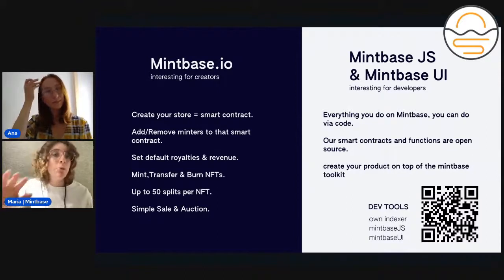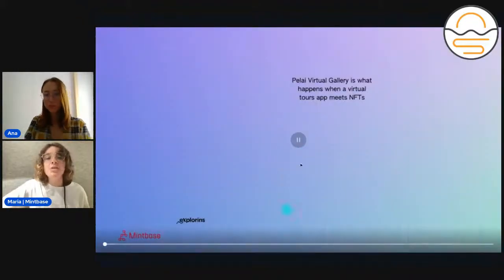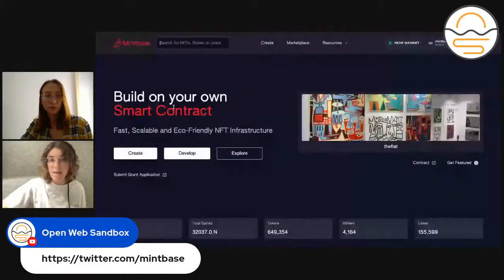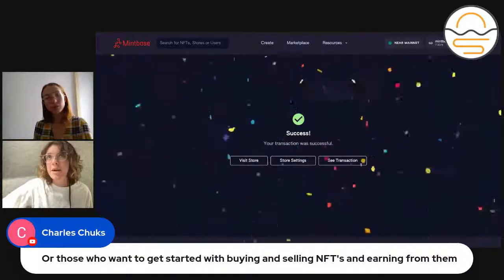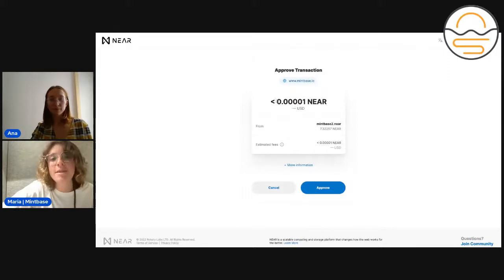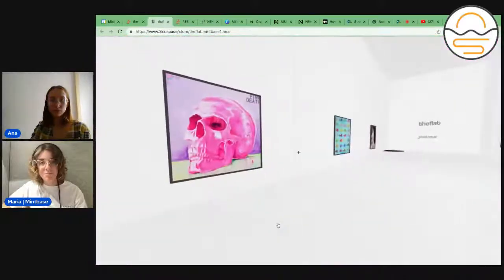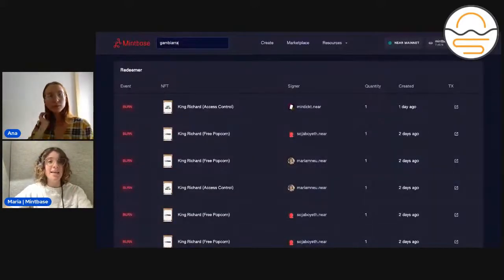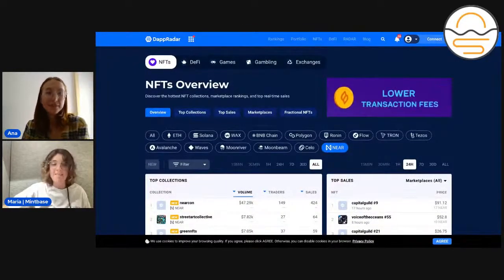Mintbase Toolkit & Utility NFTs on NEAR